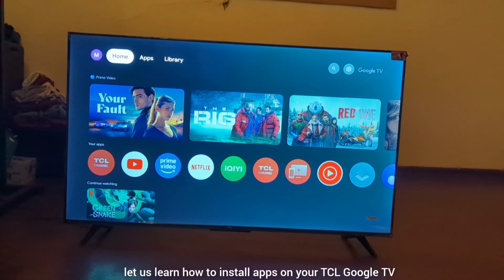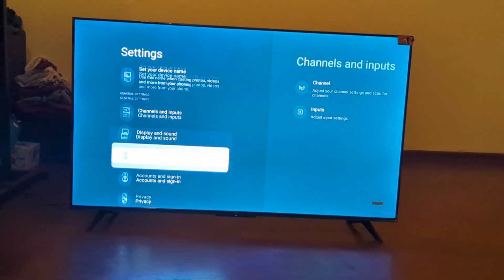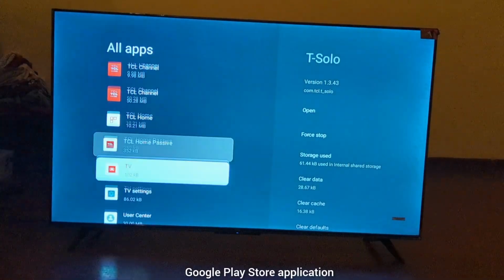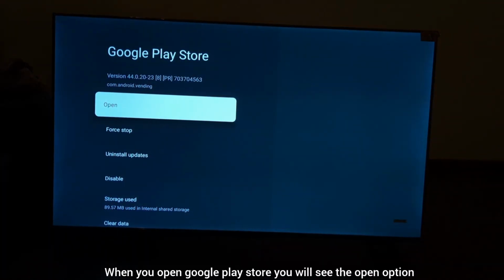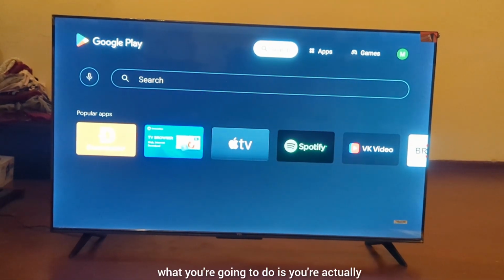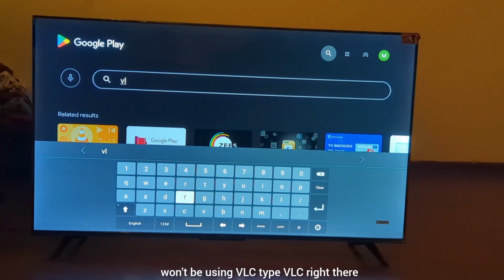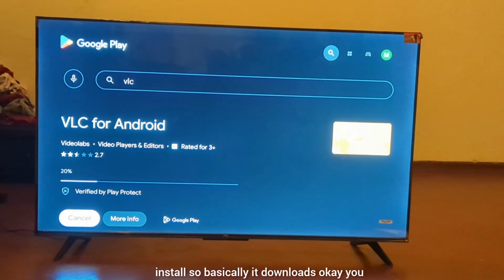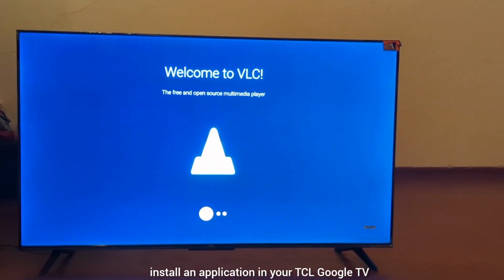How To Install Apps TCL Google Tv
In this video I am going to show you how to install apps on TCL Google Tv, that's also using the Google play store to install apps on the TCL tv